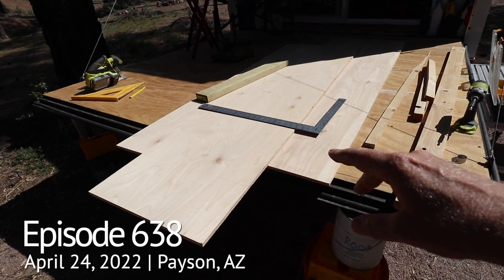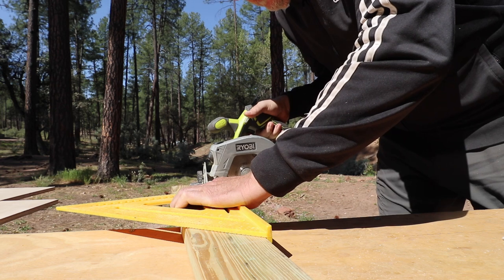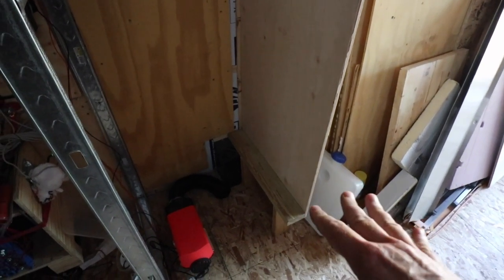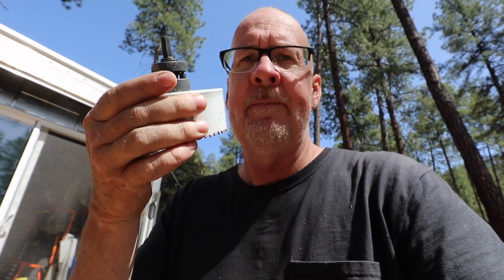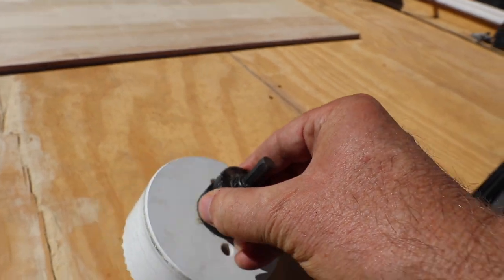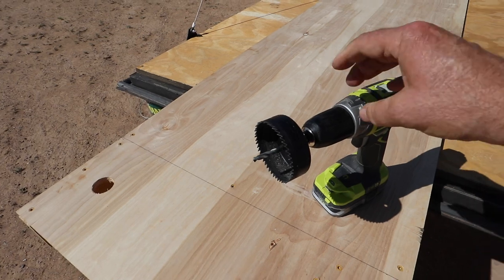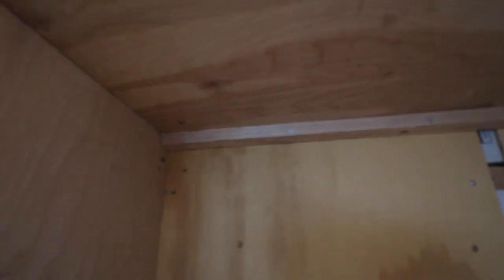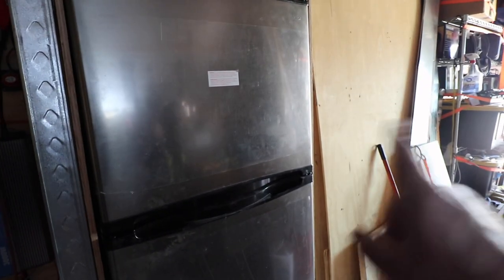Fridge Riser Box for Cargo Trailer Conversion E638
Building a fridge riser box for my cargo trailer conversion.